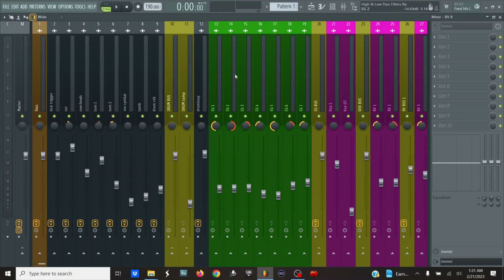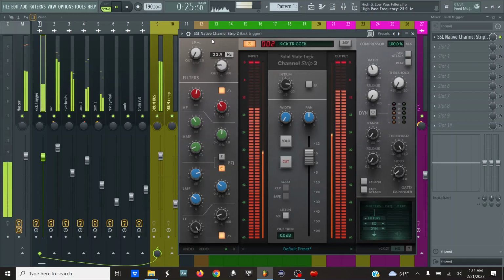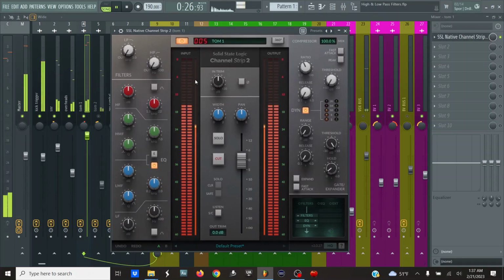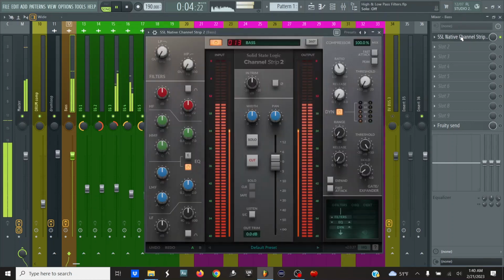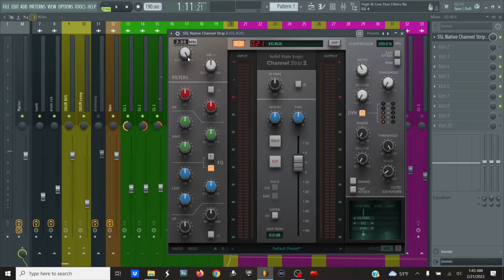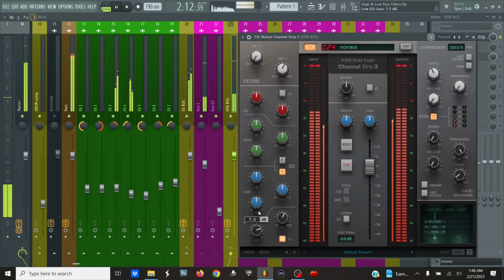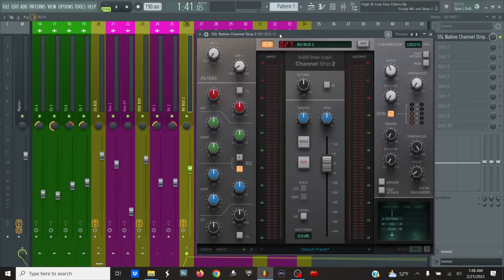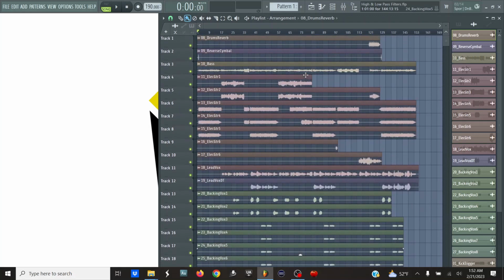How To Use High & Low Pass Filters FOR BEGINNERS | King of The Mix Episode 03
Mixing Services email KingGreatnessProductions - gmail.